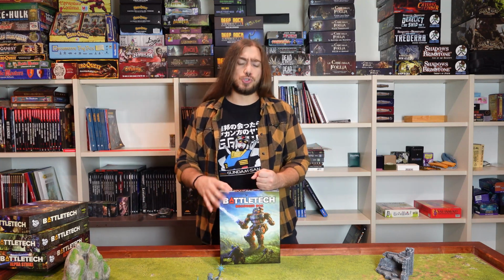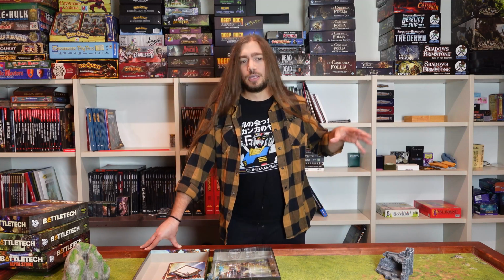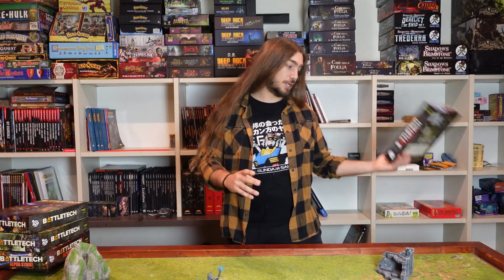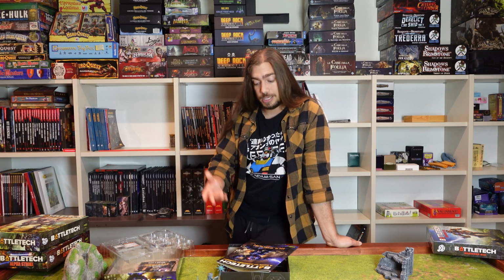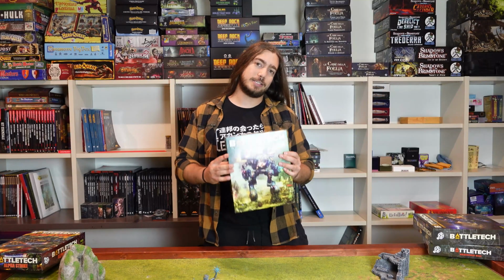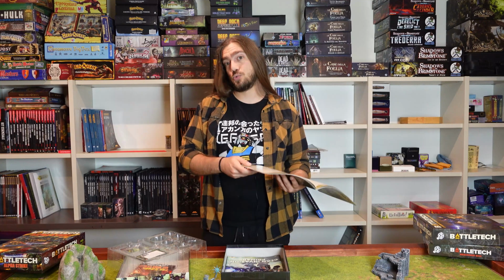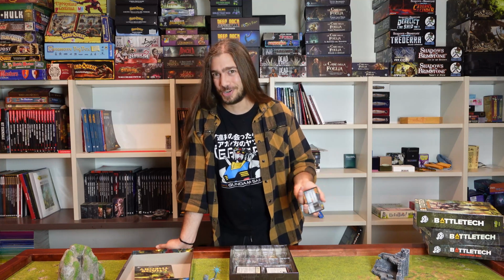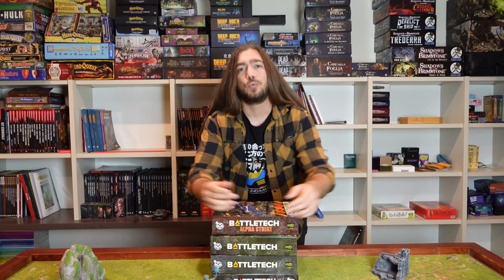What’s Inside Every Battletech Starter Box? Full Unboxing & Review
Ready to dive into the world of Battletech? In this video, I’ll be unboxing all four major Battletech starter boxes: the Beginner Box, A Game of Armored Combat Box, the Clan Invasion Box, and the Alpha Strike Box! Whether you're new to the game or a seasoned veteran, I’ll show you everything that comes in each box—mechs, maps, rulebooks, and more! Stick around to see what’s inside and discover which set is right for you.

💛 SUPPORT ME 💛